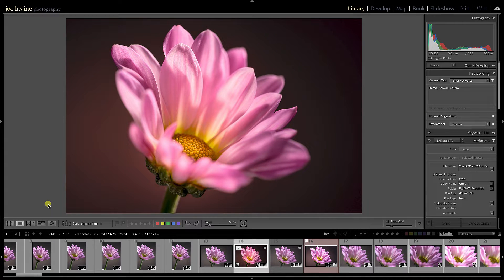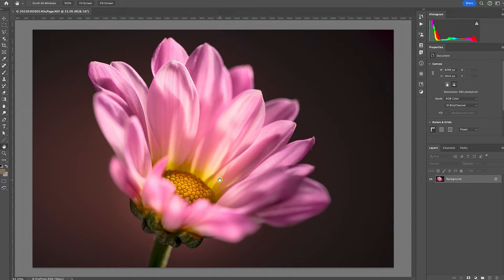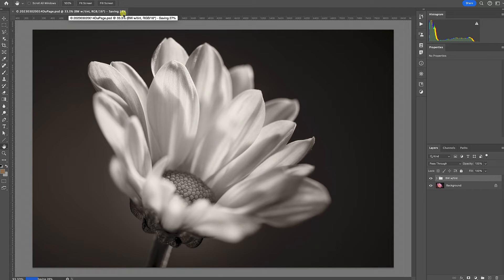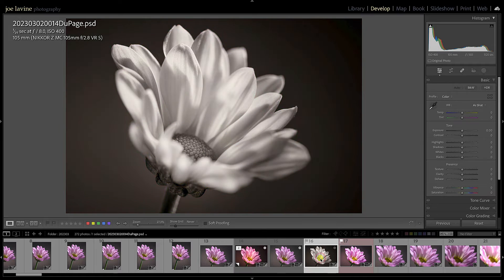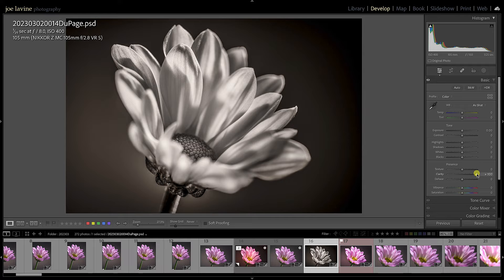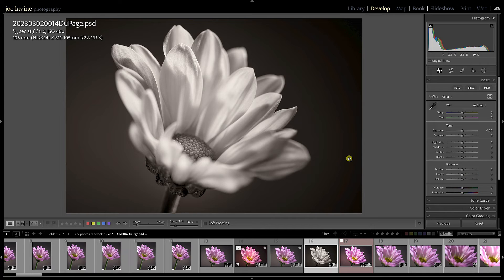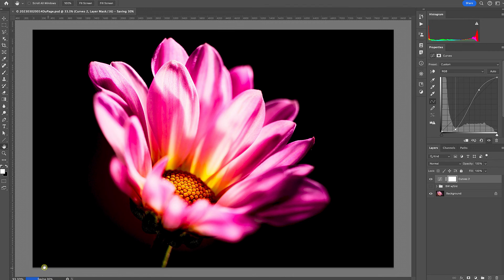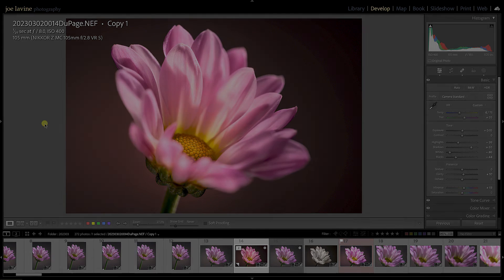Adobe Lightroom Classic to Adobe Photoshop Roundtrip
Adobe Lightroom Classic and Photoshop are designed to work together seamlessly, providing photographers with a workflow for image editing and management. The roundtrip feature allows users to send images from Lightroom Classic to Photoshop for editing and then return the edited image back to Lightroom, all while preserving the original file and maintaining a non-destructive workflow.

Don't forget to subscribe to my channel @lavinephotography for more captivating photographic content, where I dive into the intricate details of cameras, lenses, lighting, grip gear, and strobes, as well as techniques like macro photography, focus stacking, water droplet photography, and light painting. Learn how to achieve perfect printing, master creative shutter speeds, streamline your image workflow, and discover valuable software tips. Get ready to unleash your creative and photographic potential!

SOCIAL CONNECTIONS